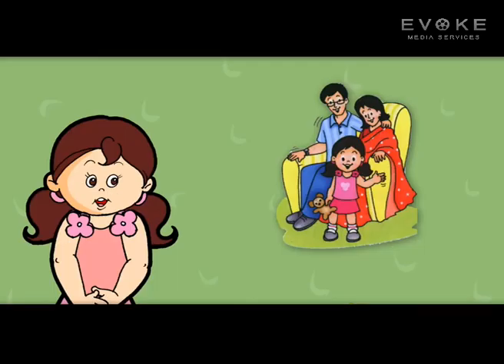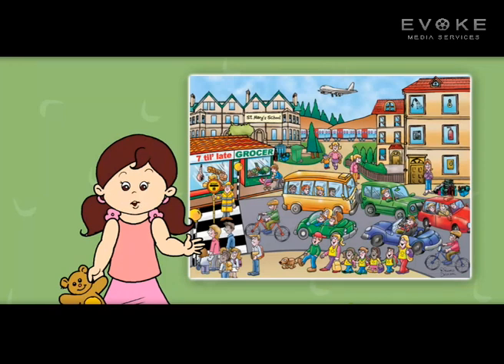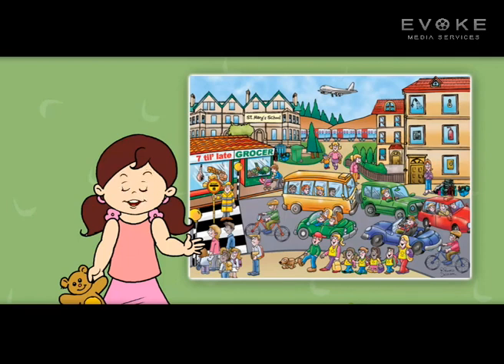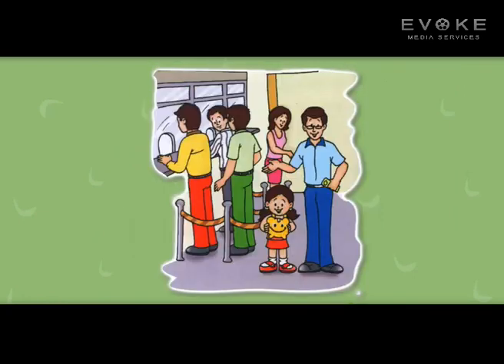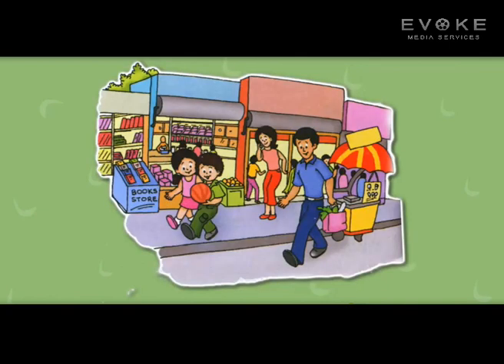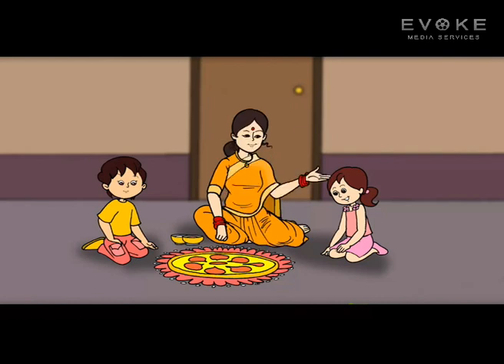PEOPLE AND PLACES | ENGLISH STORY | KIDS